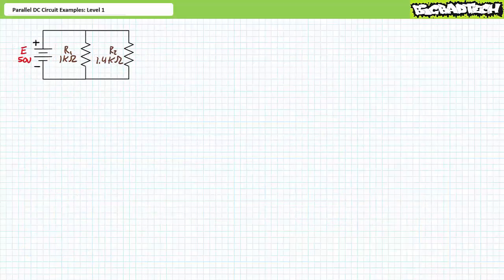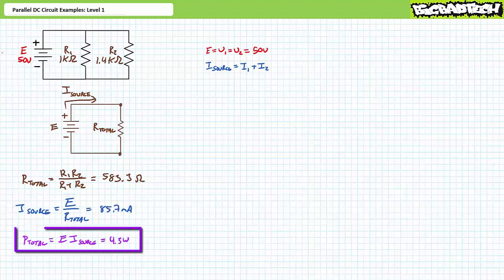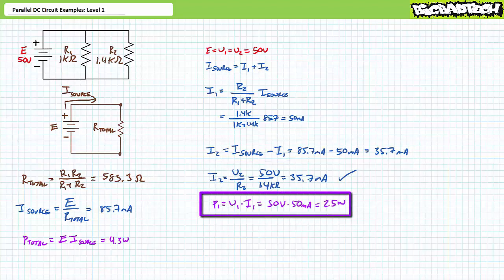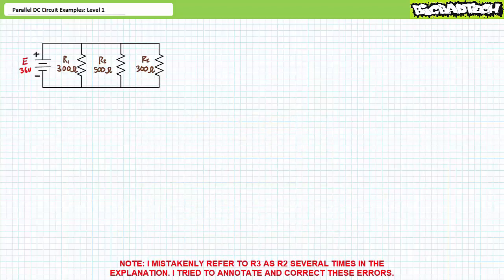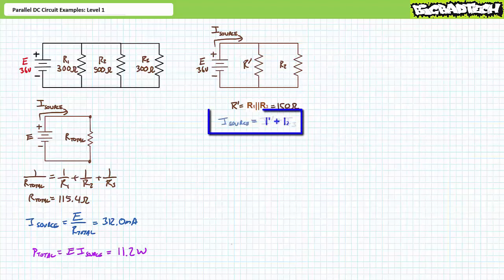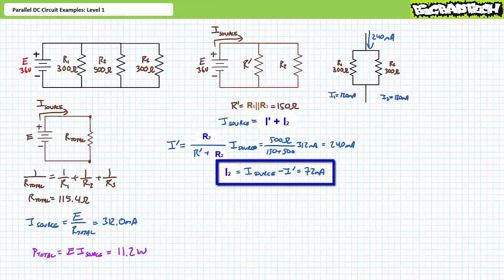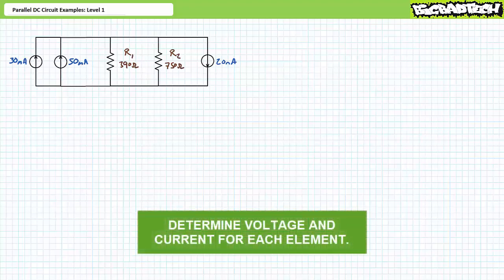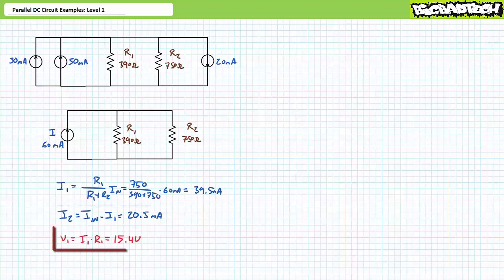Parallel DC Circuit Examples: Level 1 (Part 2 of 2)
In this lesson we'll examine the analysis of basic parallel DC circuits by way of a series of illustrated example problems. (Part 2 of 2)